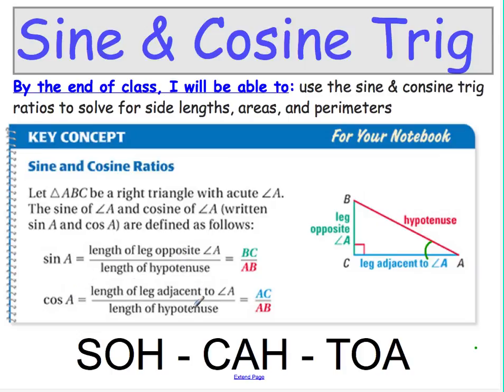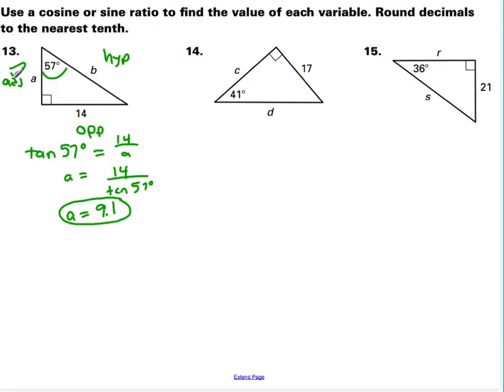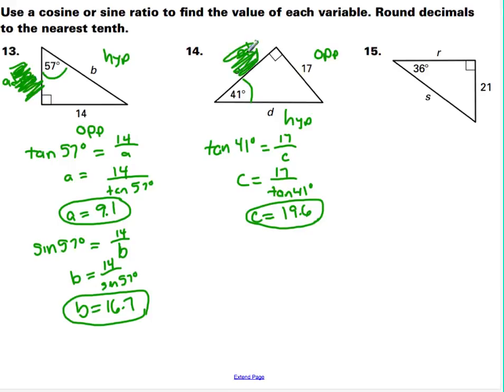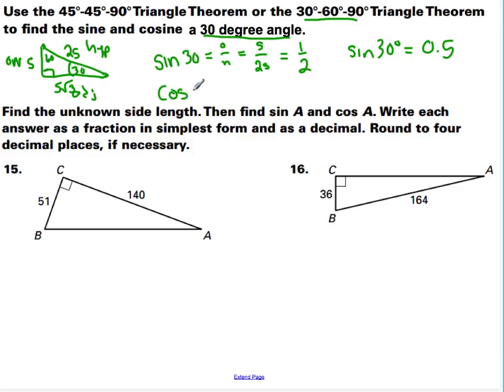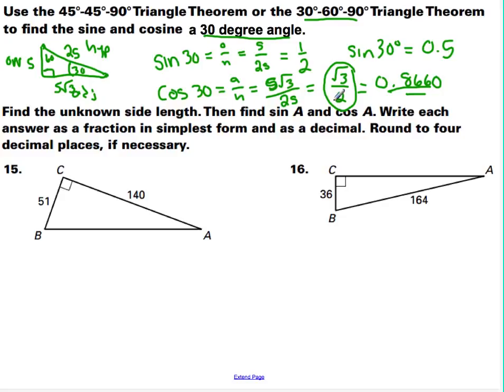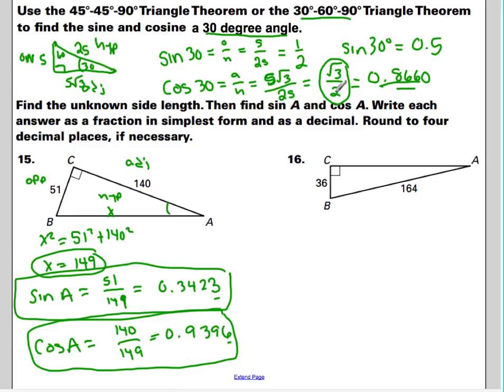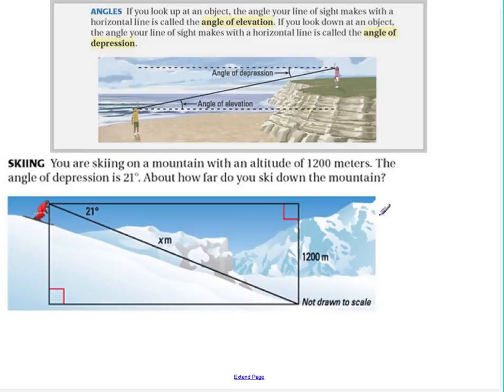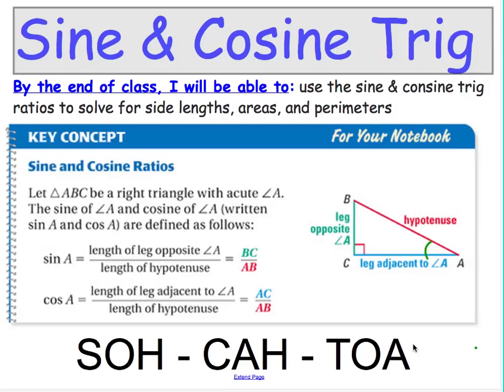Sine+&+Cosine mov HD